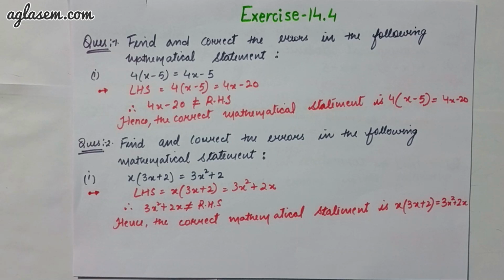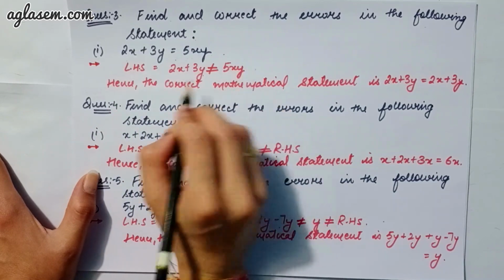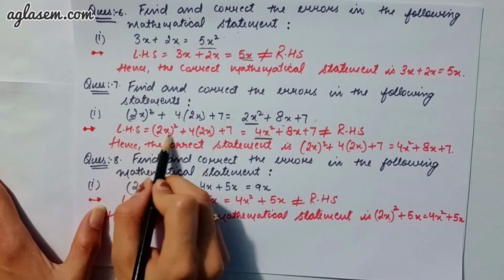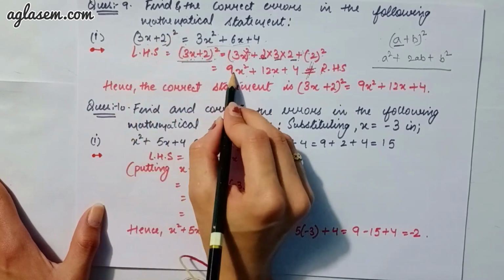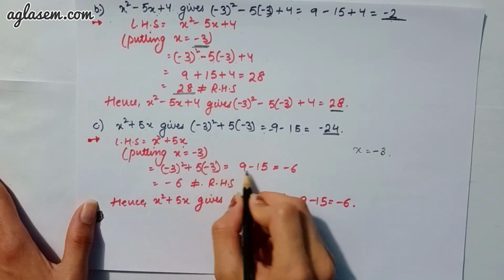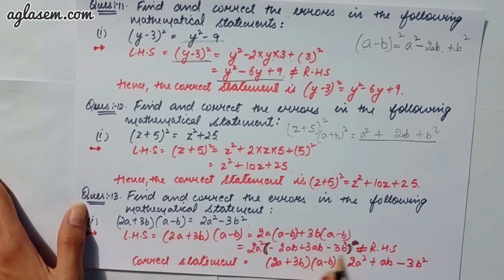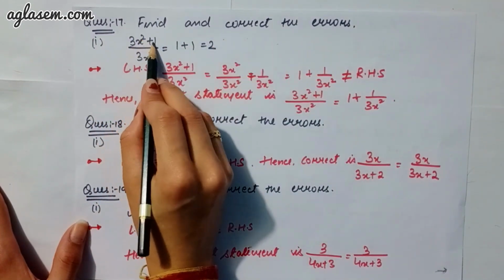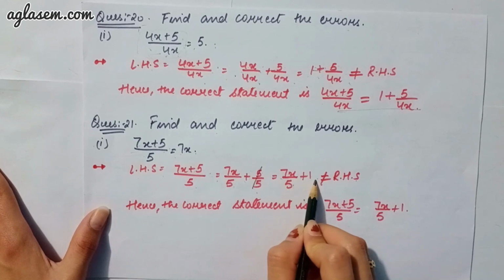NCERT Solutions Class 8 Maths Chapter 14 Factorisation (Ex. 14.4)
Class 8th NCERT Mathematics  Exercise 14.4  ‘Factorisation’.

This video provides the solutions of chapter 14  Factorisation   from the textbook ‘Mathematics’. In our videos we constantly try to provide you with updated and authenticate information. Through our Maths NCERT videos, not only you can find solutions to your unsolved questions but also you can revise your chapters. We are here to help you in every aspect from studying to last minute revision. It is your constant support that is helping us to grow. We will keep solving your problems like this.